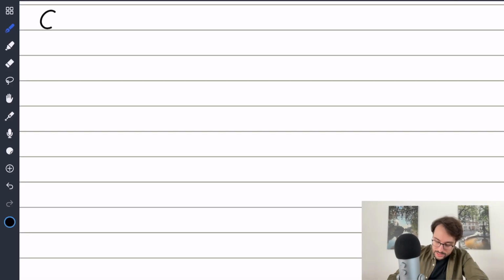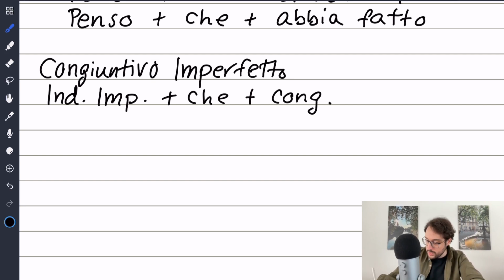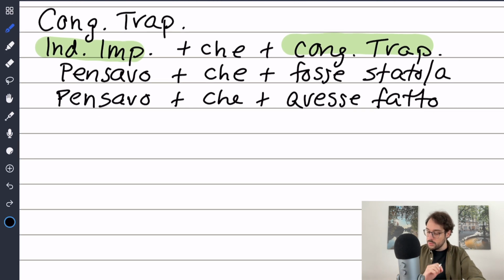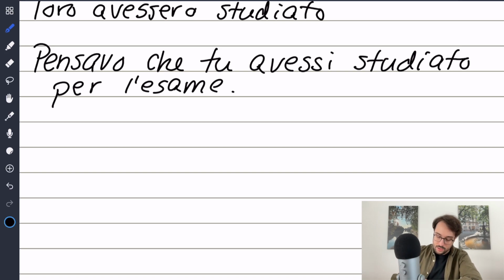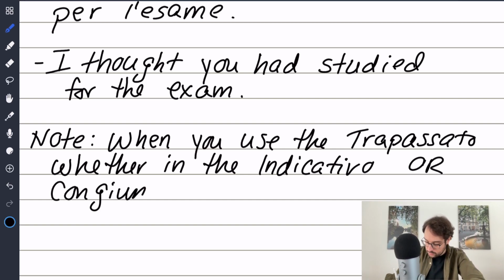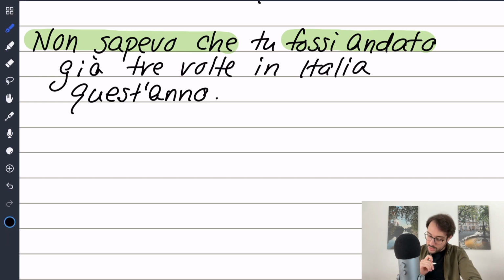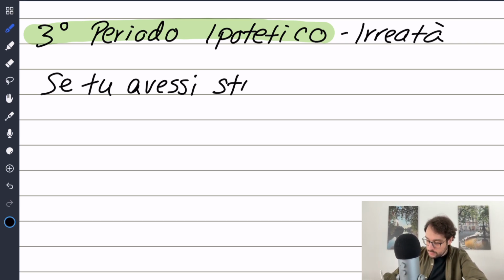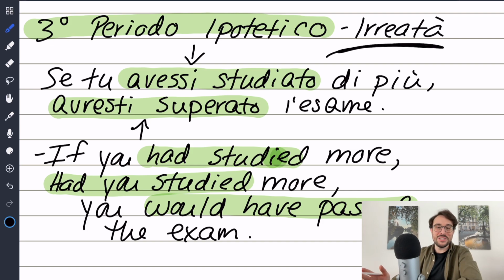Learn Italian - Lesson 20 | Congiuntivo Trapassato | Past Perfect Subjunctive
Lesson 20 of the Zero to Hero Italian Grammar Series - we'll cover the Congiuntivo Trapassato. This is also called the Italian Past Perfect Subjunctive or Pluperfect Subjunctive. This is the verb mood is used when expressing doubts, desires, and hypotheses in the present and past. This is considered advanced Italian.

*Weilà Tom Bio*
Since 2011, the Weilà Tom YouTube channel has been a dedicated space for bilingual English and Italian language learning content. Tom is an American of Italian origins and loves talking about languages and the language learning process. Besides the content offered here on YouTube, he offers private tutoring, coaching calls, and weekly Group Lessons on Zoom.

Always remember to spread the love!